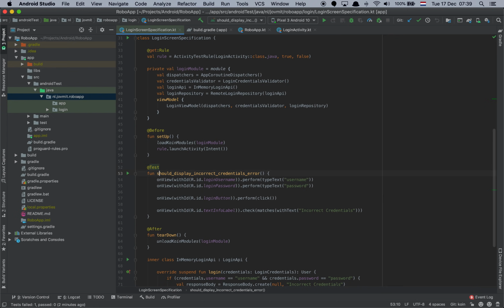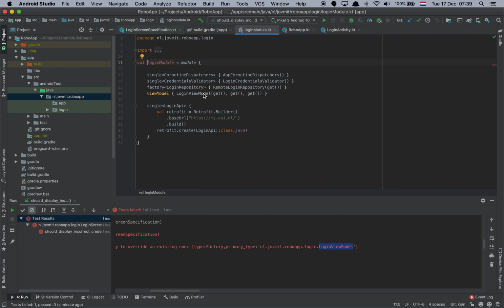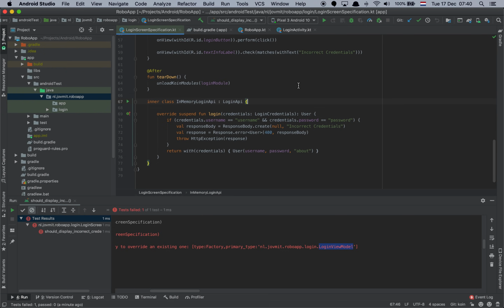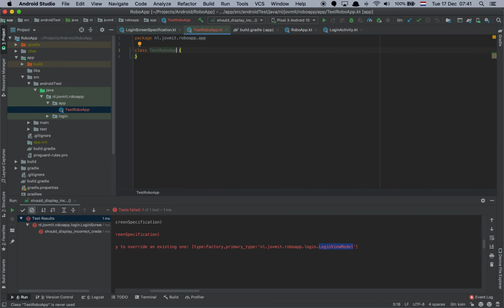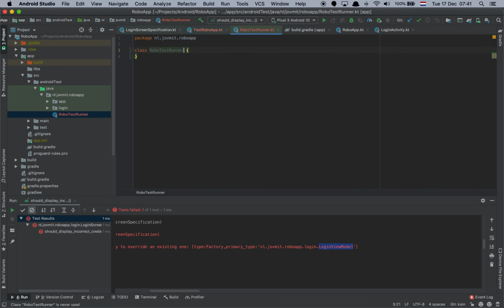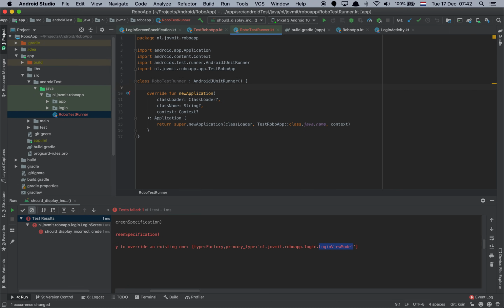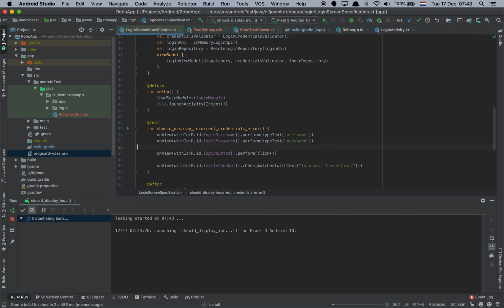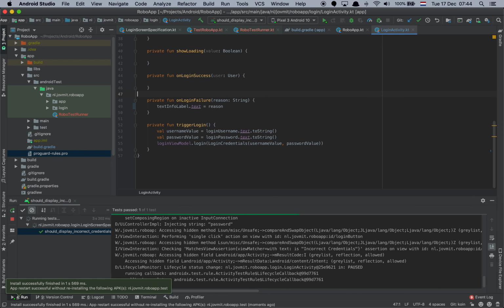Setup Koin for Android UI tests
In this video, I am setting up Koin so that I'll be able to load relevant Koin modules in particular tests, by overriding the default App class.